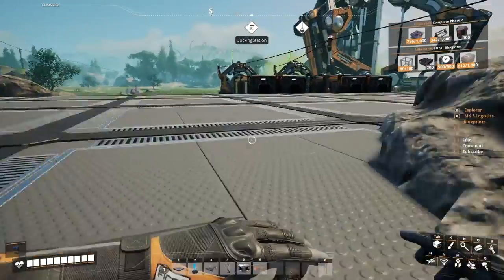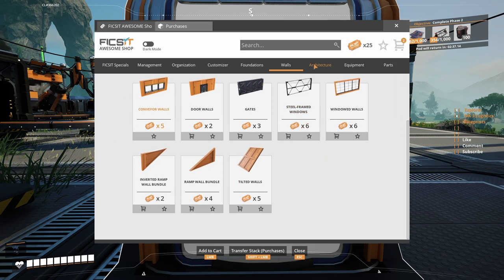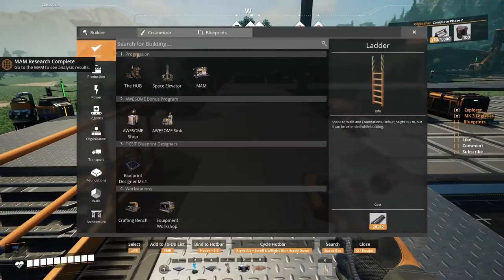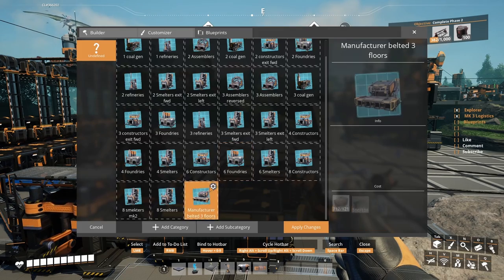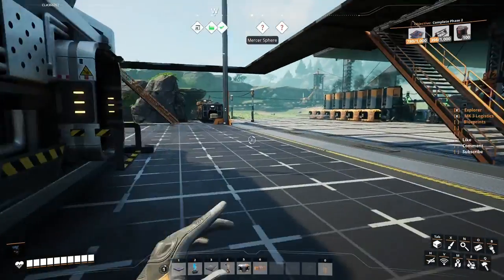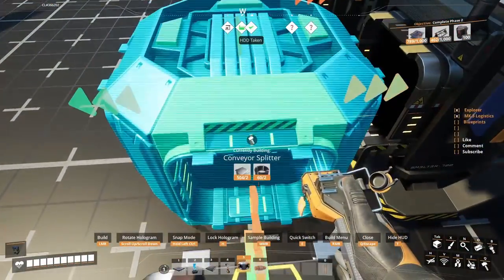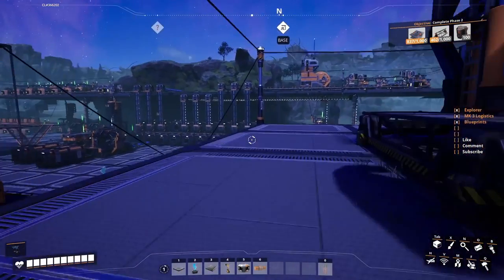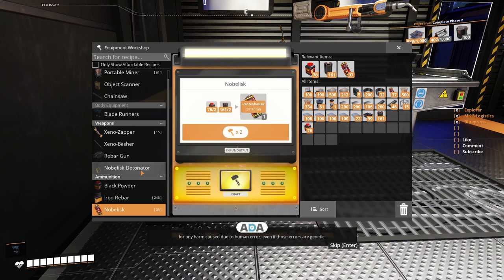Satisfactory 1.0 - Day 07 - Blueprint Masterclass with BIG - Smelters